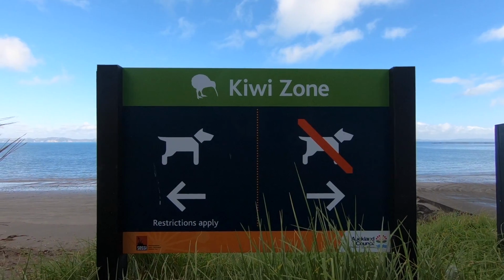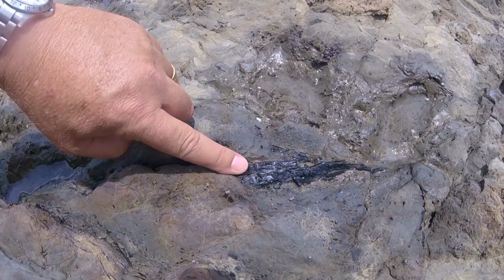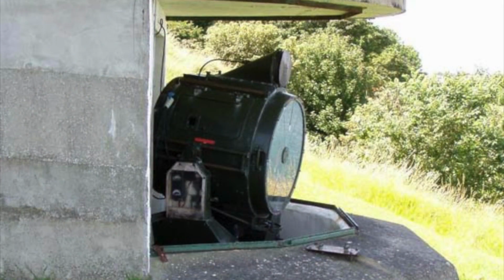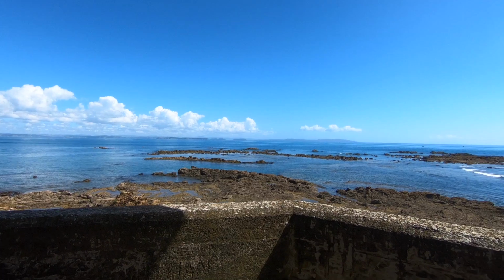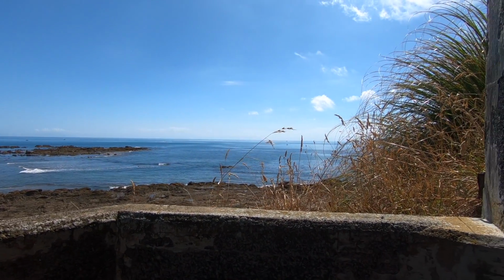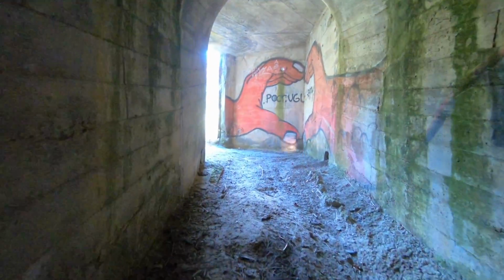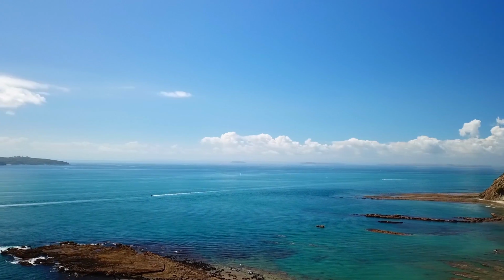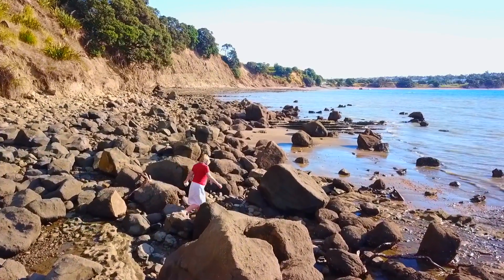Cache Walks - Whangaparaora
Return to the Zombie Apocalypse.

GC7DW7F